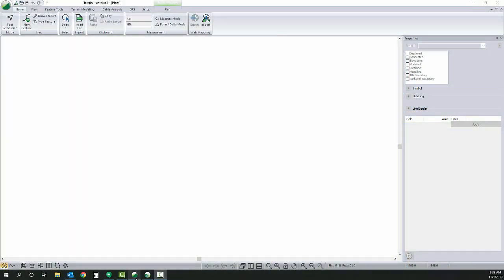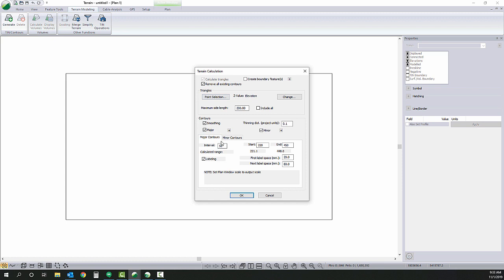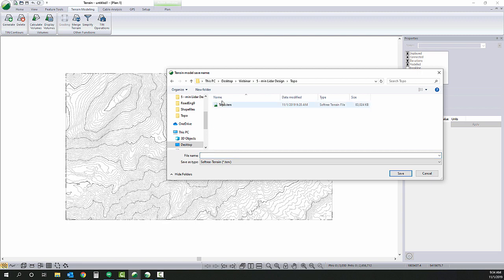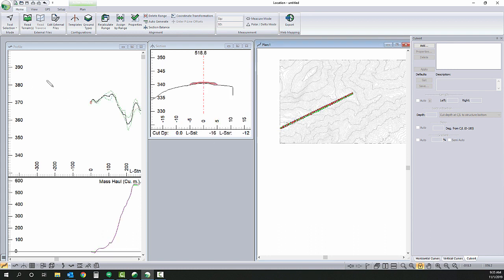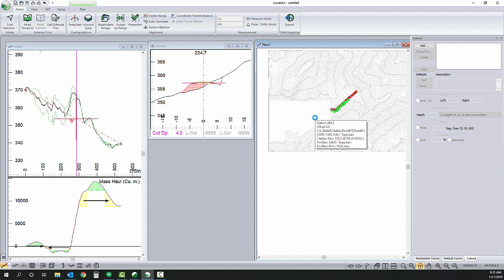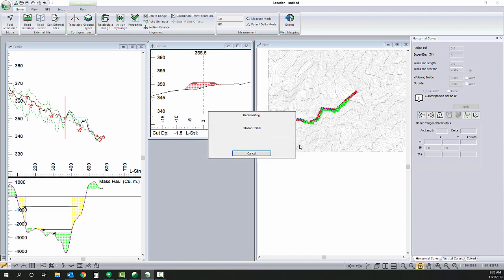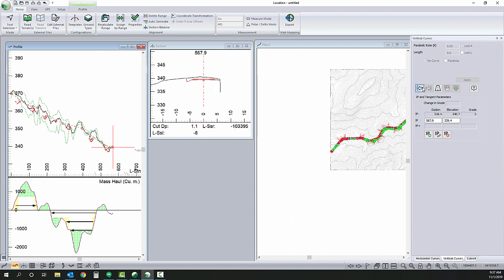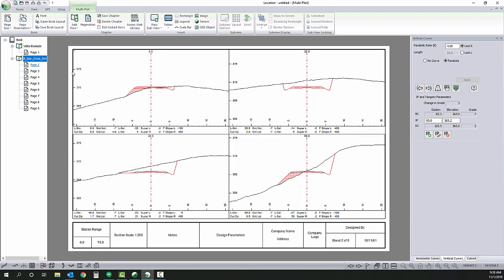5-Minute Road Design | Forestry Road from LiDAR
New Zealand-based forestry road layout and design using RoadEng Forest Engineer software. Topo surface created from a LiDAR data set, point of commencement and termination imported from a shapefile.

0:00 Start
0:21 Import LiDar, Set Projection
0:47 Create DTM & Contours
1:34 New Location Design
2:21 Using Plan View Shading to Design Alignment
3:30 Adding Horizontal Curves
4:14 Adding Vertical Curves
4:39 Creating an Output sheet (plan over profile)